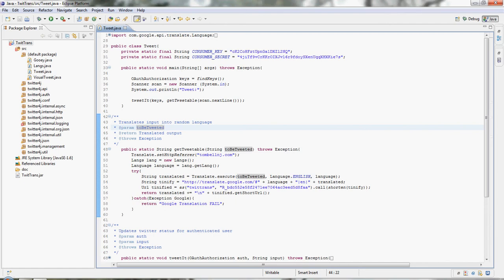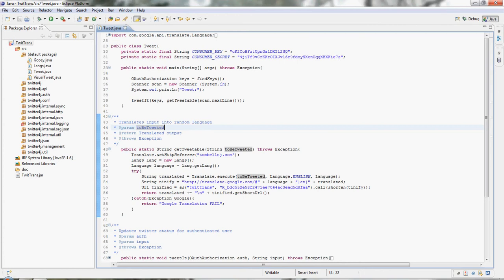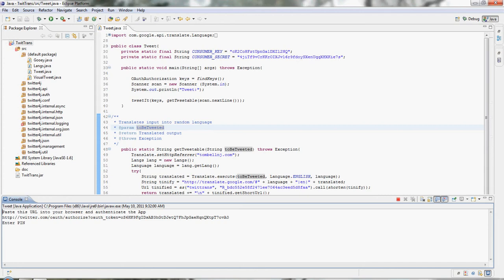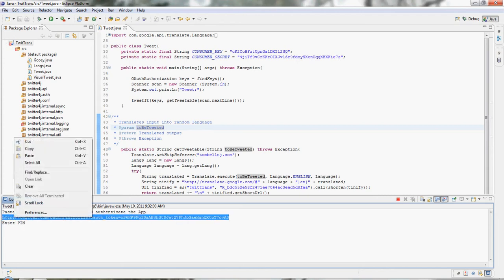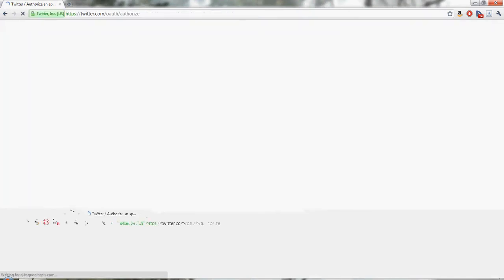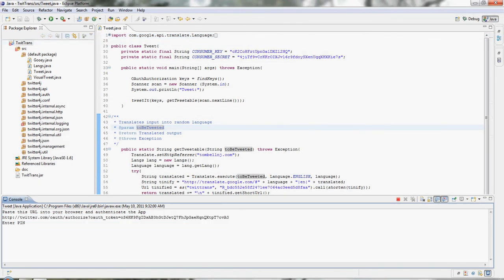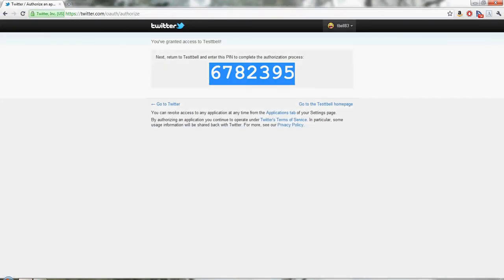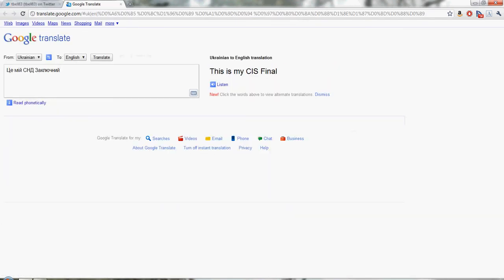TwitTrans Demo Final